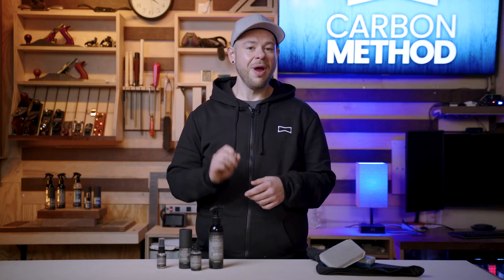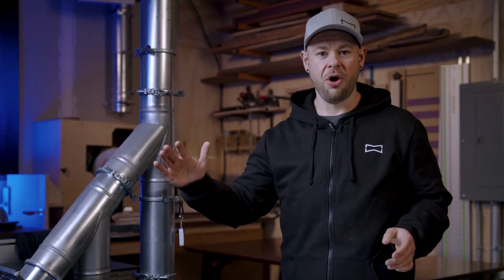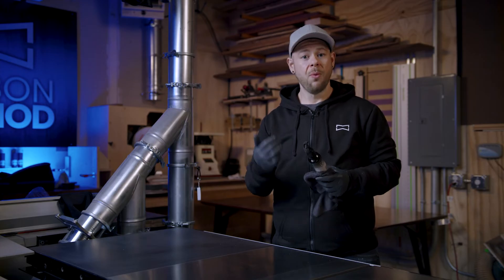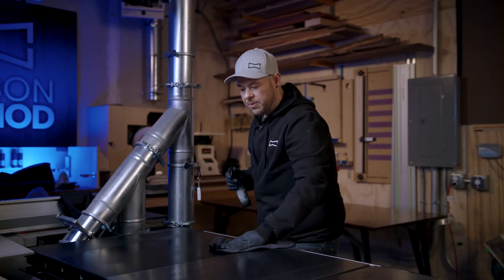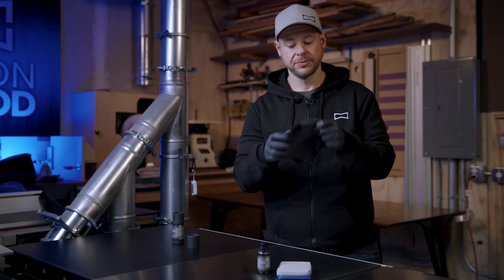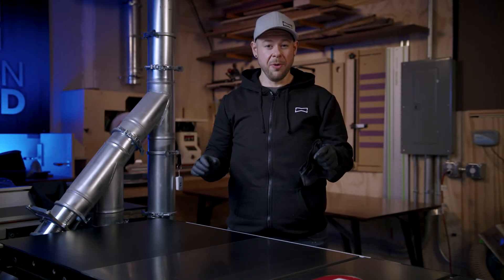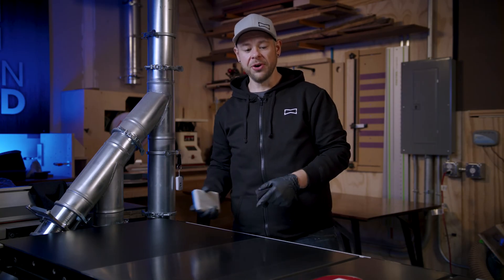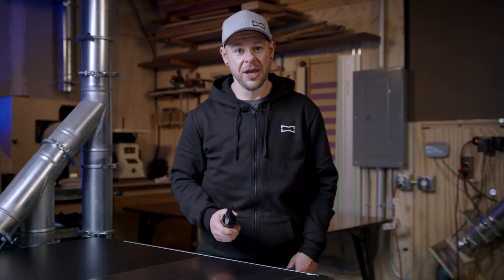Carbon Method Carbon Coating Application Guide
***UPDATE*** We are now shipping orders with our new Coating Applicator Block System. Please review the instructional video here before usage

Protecting your cast iron tools from rust shouldn't mean hours of waxing, over and over. Let Carbon Method save you hours of your life - so you can put them back into woodworking where you want them!

Carbon Coat is a graphene coating that fills pores in cast iron and adds a nanolayer of protection that completely seals the work surface. Boasting a hardness of 10h (really hard), Carbon Coat provides long-lasting protection against water, oil, and chemicals, reducing wear and eliminating rust when installed properly.

Carbon Coat replaces traditional waxes and sprays and minimizes maintenance. Carbon Coat can be used on virtually every tool in your shop. Stop waxing and get more done with Carbon Coat. Welcome to the future of nanoprotection!

Chapters:
00:00 - Introduction
01:11 - Prep work
02:18 - Carbon Cleanse
04:00 - Carbon Coat
15:59 - Additional tips for Carbon Coat
17:40 - Carbon Glide
19:27 - Recap